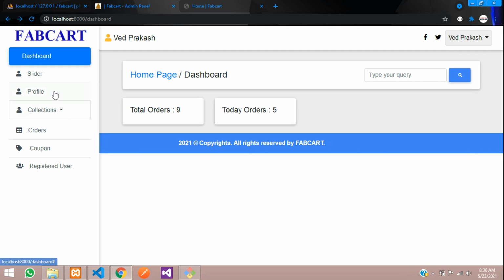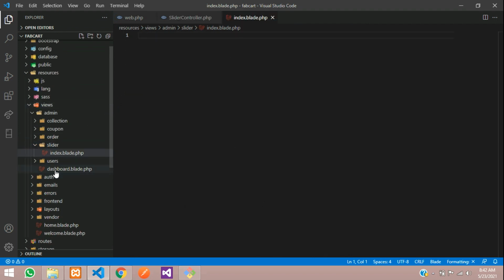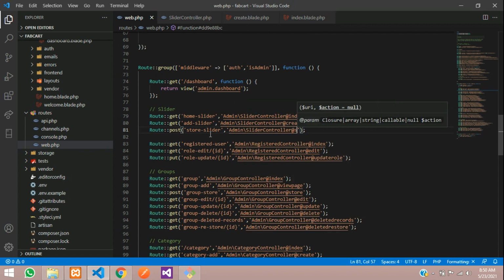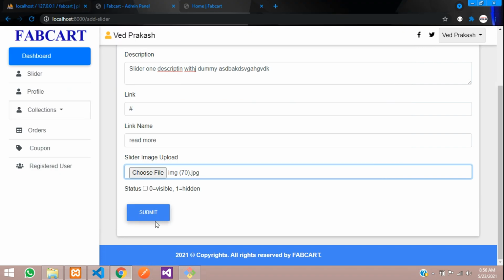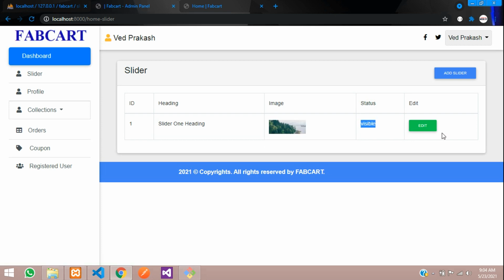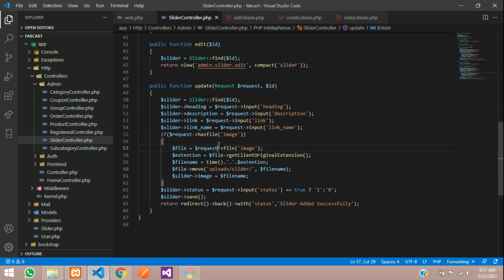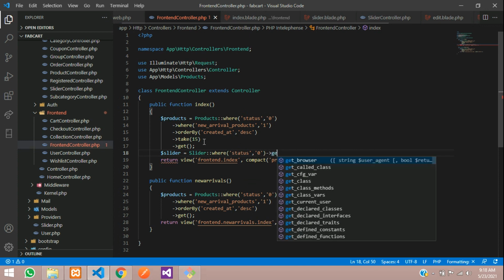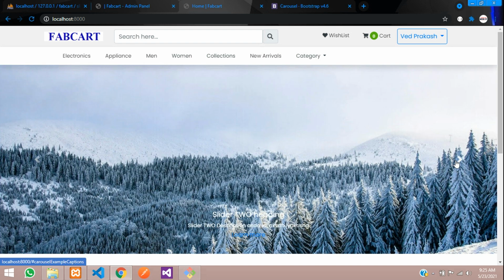Laravel Ecom Part-57: How to make dynamic slider/carousel with CRUD in laravel 5.8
In this video, I have taught how to make a dynamic slider or carousel with crud in laravel 5.8, we will cover adding of slider, fetch the slider data, edit and update the data with Image and option of status for hidden & visible to show the slider on Frontend.